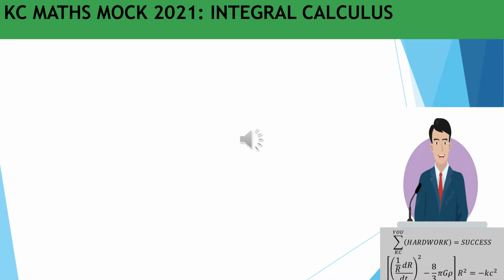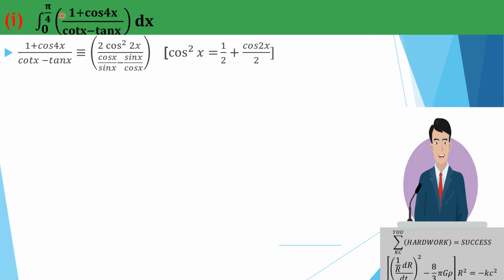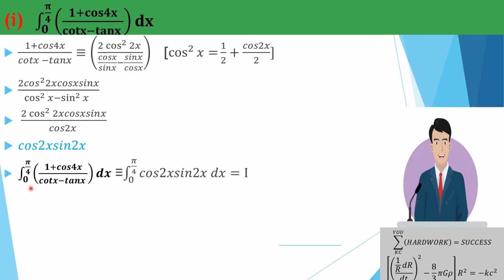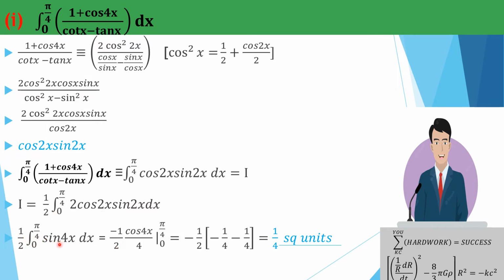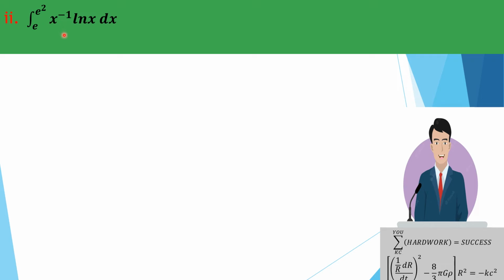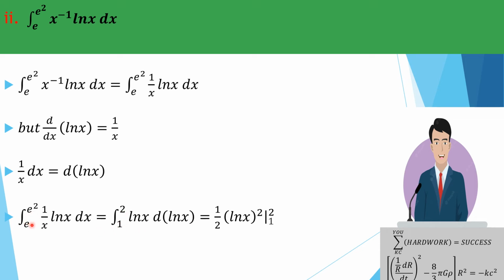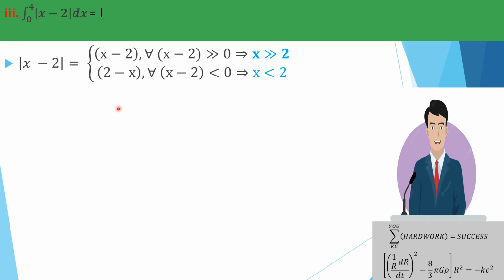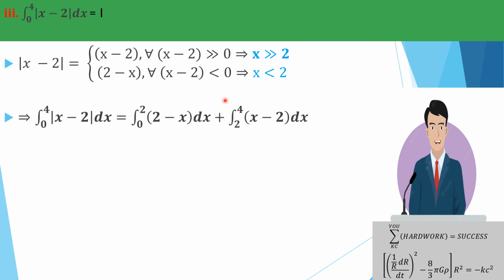INTEGRAL CALCULUS//KC MOCK 2021//GCE REVISION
-Uniquely applying the compound angle identity of trigonometric expressions to recognize and simplify complex-looking expressions.
-Integration of product functions by recognition of partial derivatives.
-Integration of absolute-value functions. Enjoy